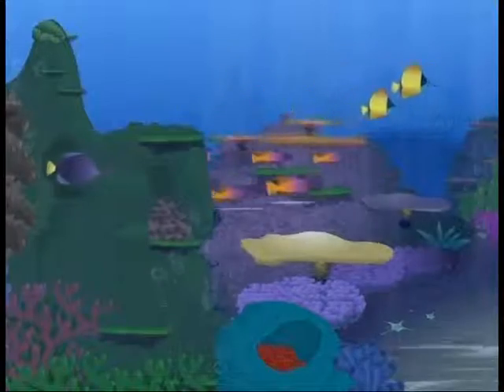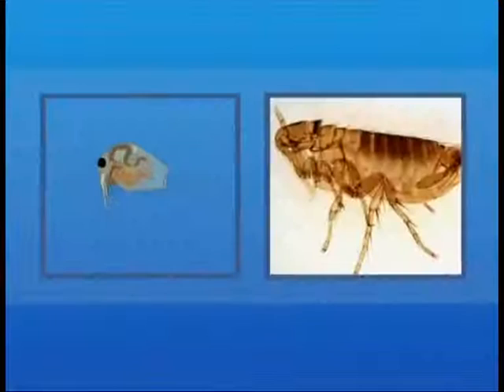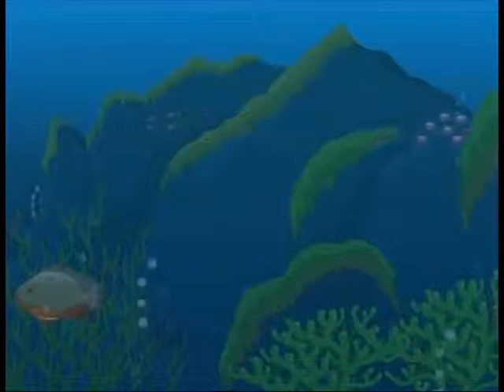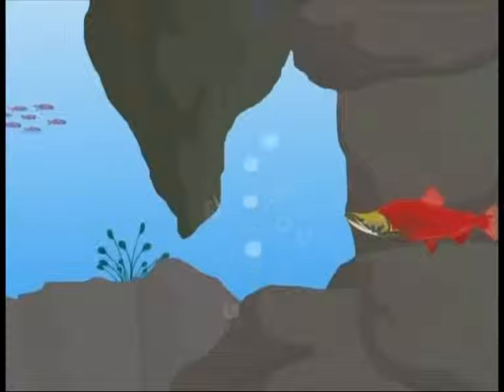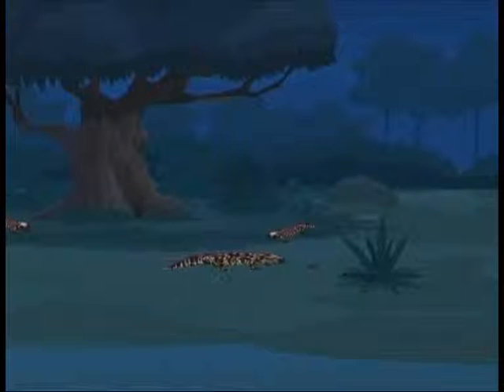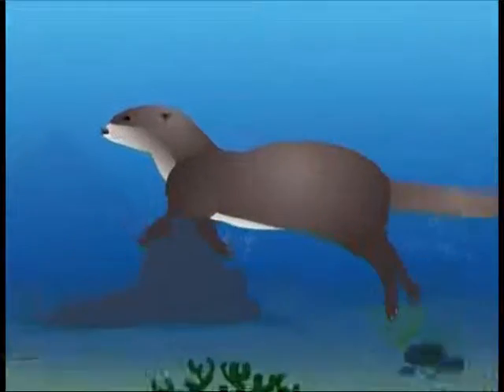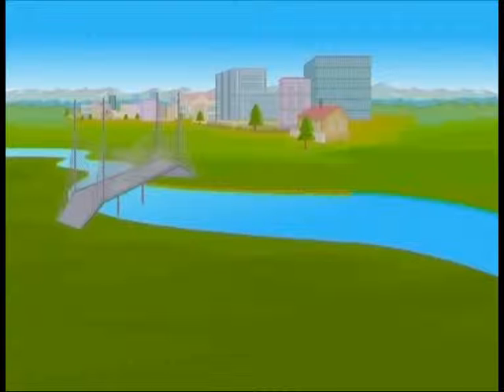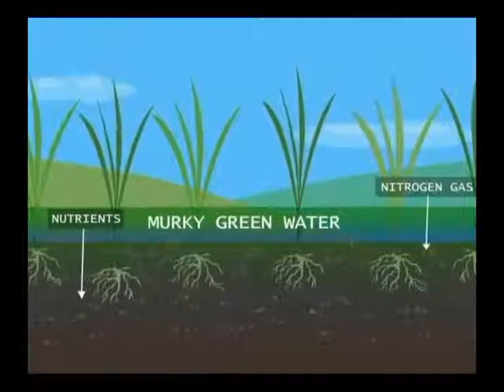RIVERS & LAKE P2